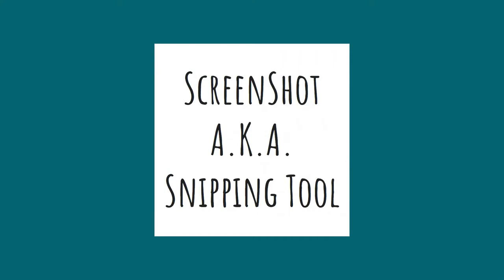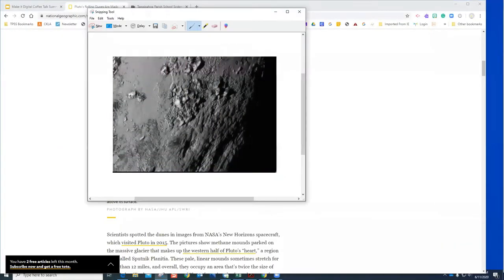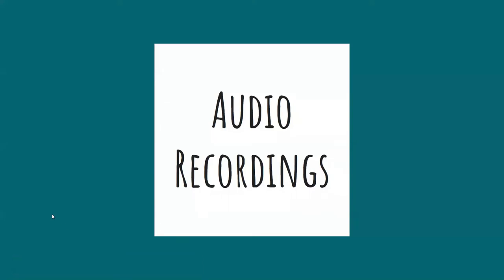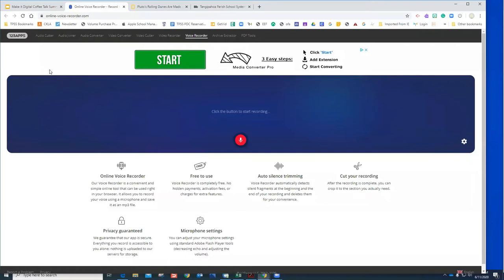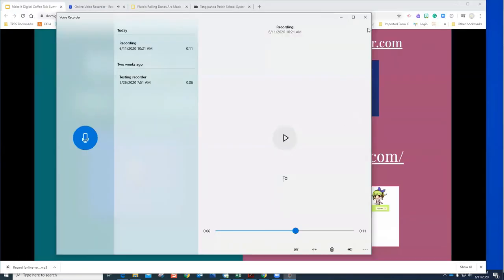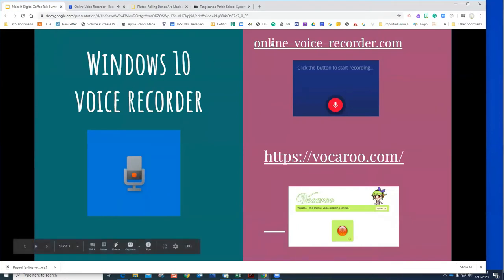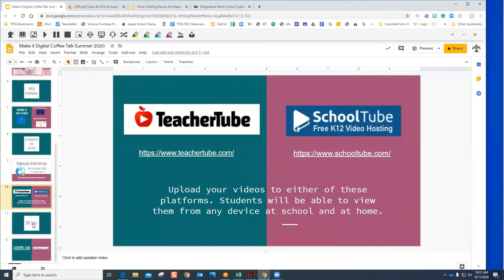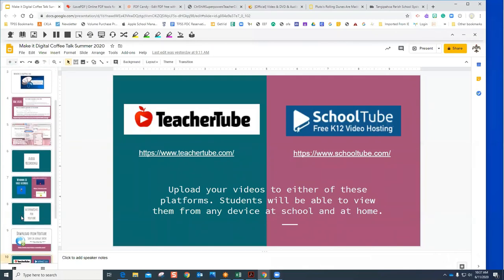Make It Digital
Tools for creating digital content.